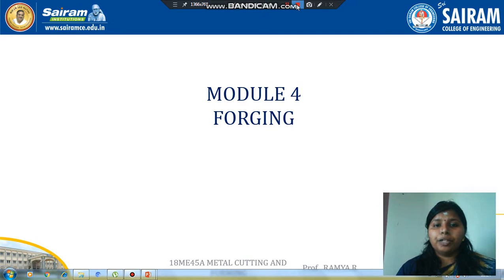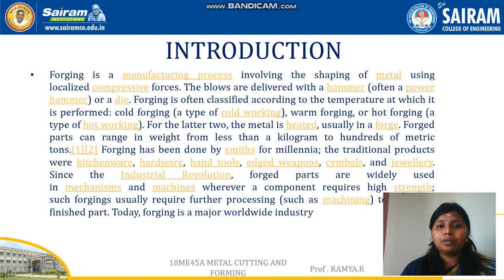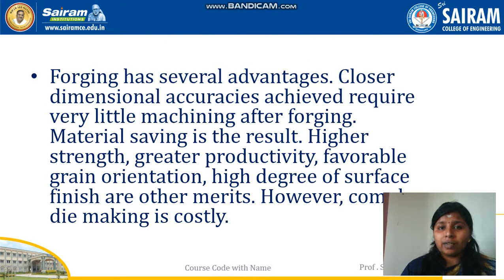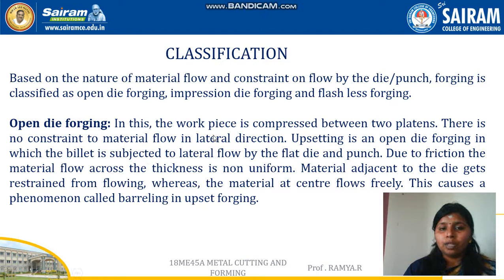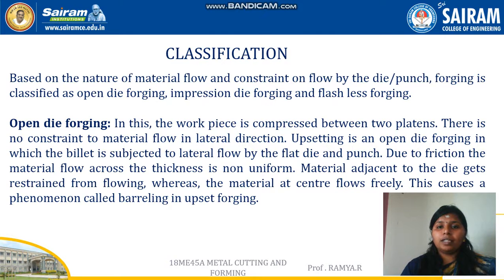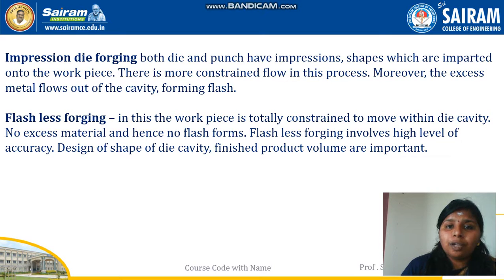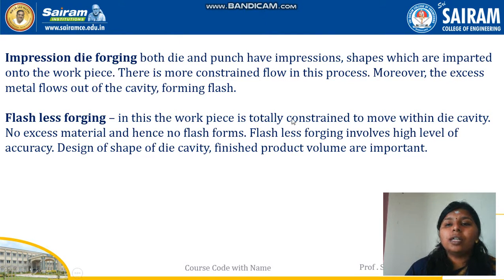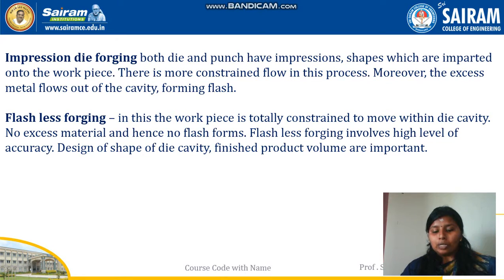Lecture video_18ME45A_Module 4_Forging_Ramya.R